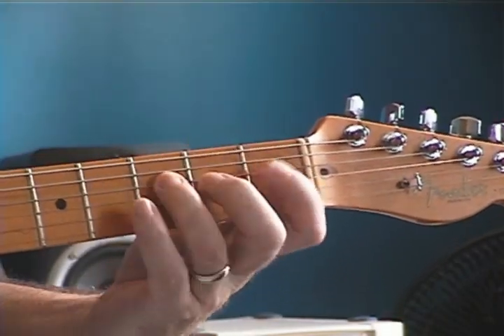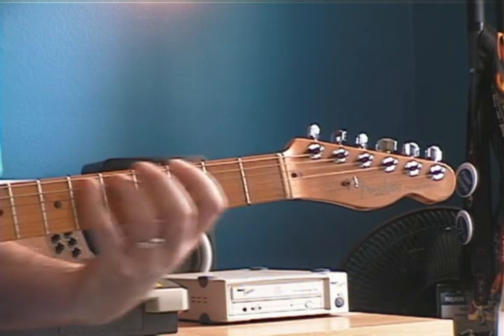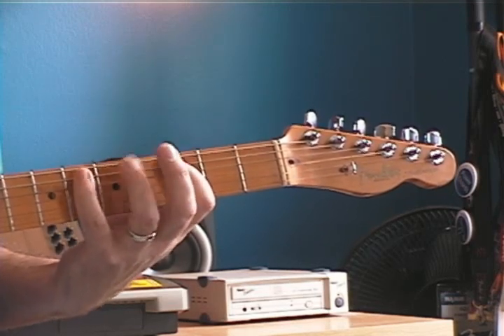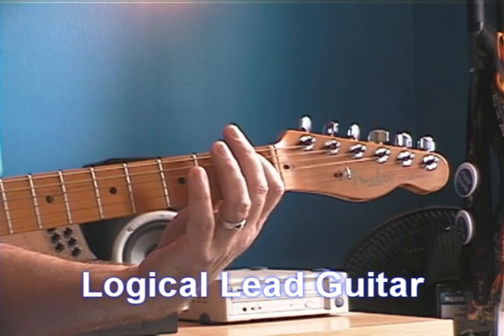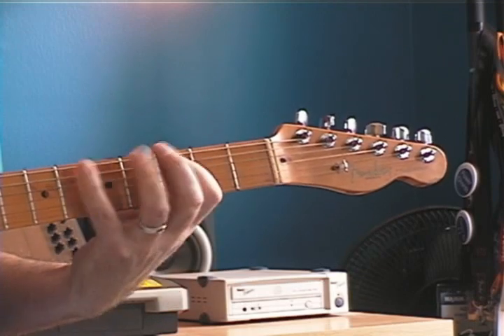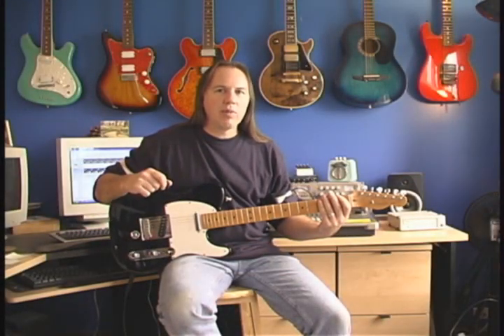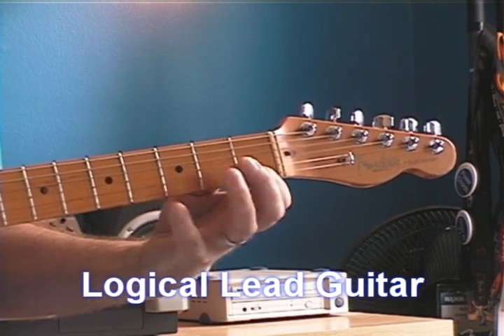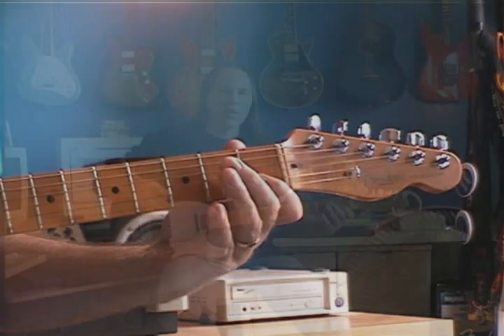Pentatonic Guitar Scale Puzzle Locking Exercise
Once you've learned a couple different pentatonic (or diatonic) guitar scale patterns, you have to work at sliding from one to another. When you improvise, you'll need to be able to slide smoothly back and forth between scale patterns in order to flow freely up and down the guitar fretboard.

This video -- an excerpt from the four-hour DVD guitar course, Logical Lead Guitar -- demonstrates essential exercises to perfect this technique.

I call these exercises "Puzzle Locking Exercises" because guitar scale patterns fit together like puzzle pieces as you move up or down the fretboard. When you look at fretboard diagrams of adjacent scale patterns (whether you're looking at pentatonic, diatonic, or almost any guitar scale pattern), notice how the highest notes in one pattern are the same as the lowest notes in the next pattern up the fretboard -- just like puzzle pieces shares a common shape at their adjoining edges.

So there you have it: Puzzle Locking Exercises!

Go ahead and lock 'em up, and you'll be able to fly up and down the fretboard, moving from one scale pattern into the next and into the next. It takes time to get it all memorized and worked out, but...